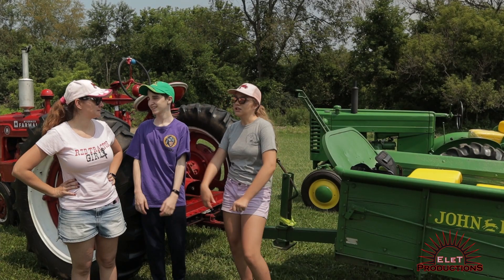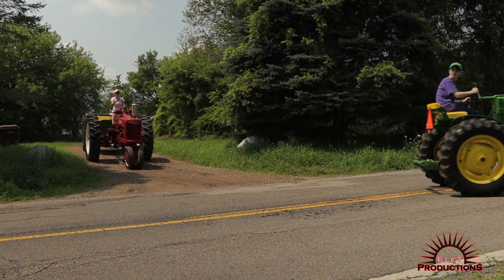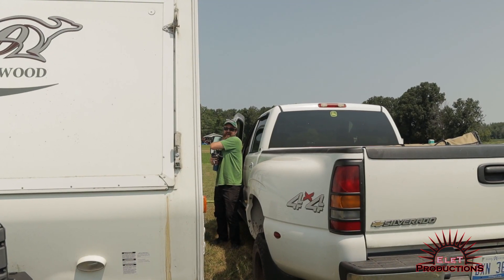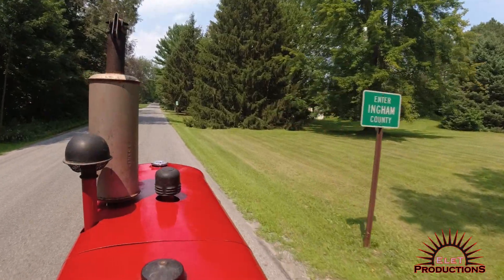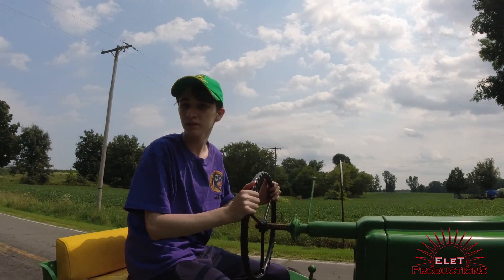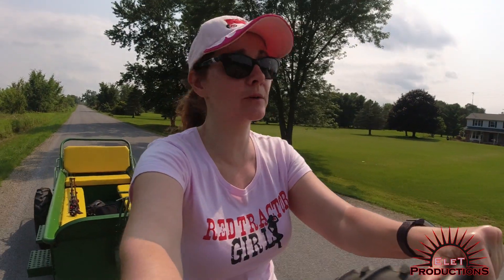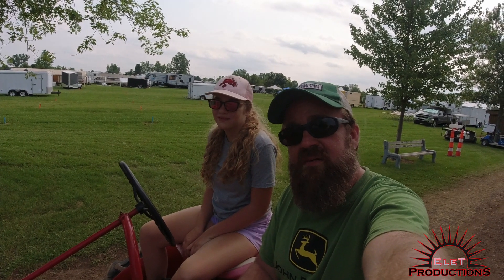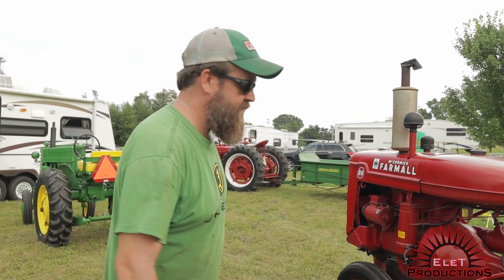Long Ride to the Tractor Show : Family Tradition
Ride along with us as we drive our tractors 18 miles to a great Antique Steam Engine and Tractor show.  We have done this for years but this is the first time we are able to take our kids on the journey.  It was an extra special day.